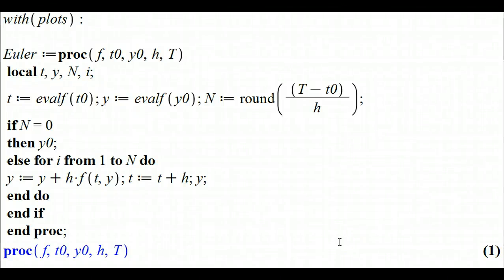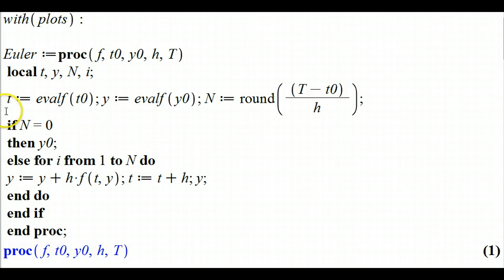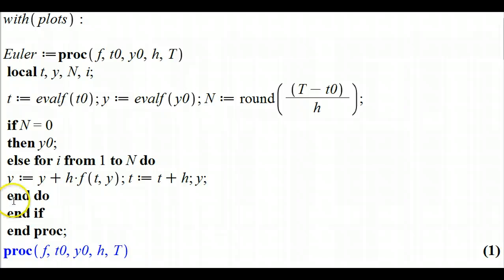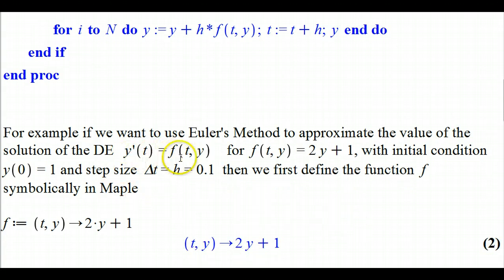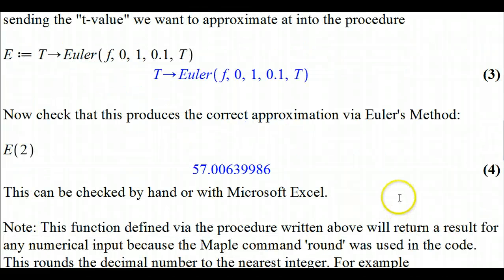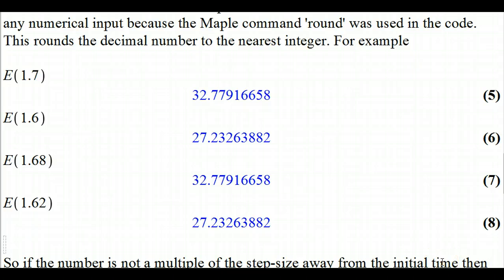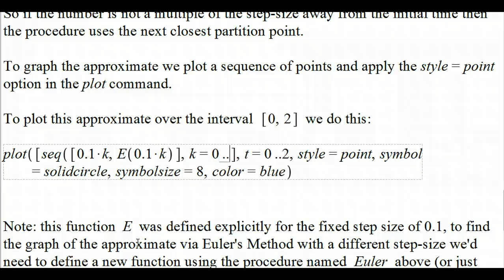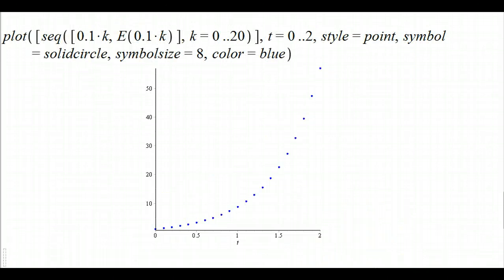Differential Equations: Procedure for Euler's Method in Maple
The procedue for Euler's Method in Maple.